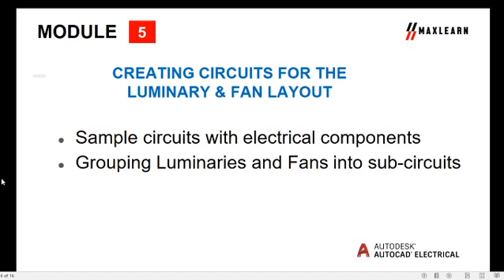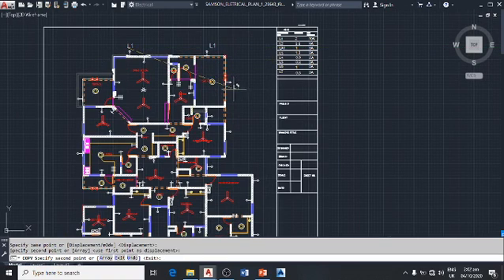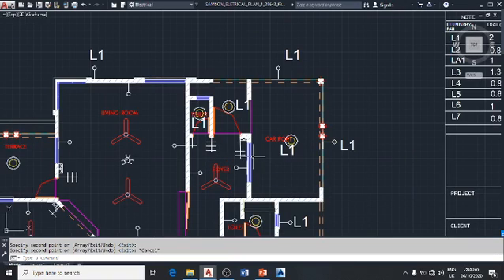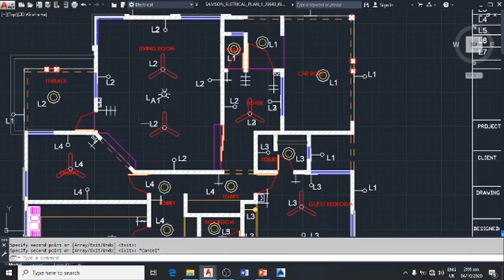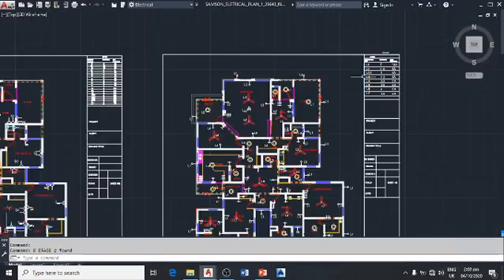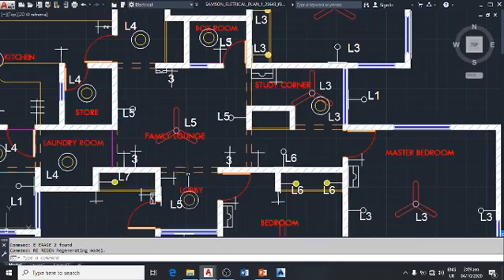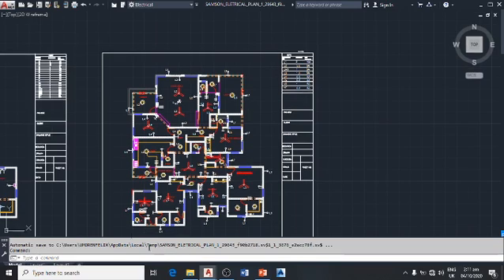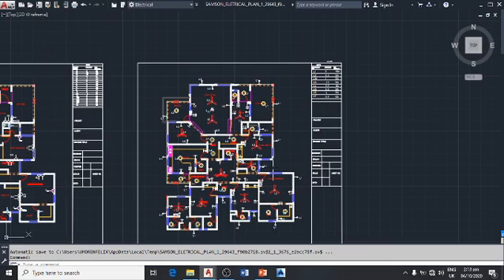MODULE 5 : CREATING CIRCUITS FOR THE LUMINARY & FAN LAYOUT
This module involves creating circuits and sub-circuits using alphabets and numbers.

The sub-circuits aids easy calculation of the assumed load in the building and it enables selection of the Miniature Circuits Breaker (MCB) to assign the electrical components.